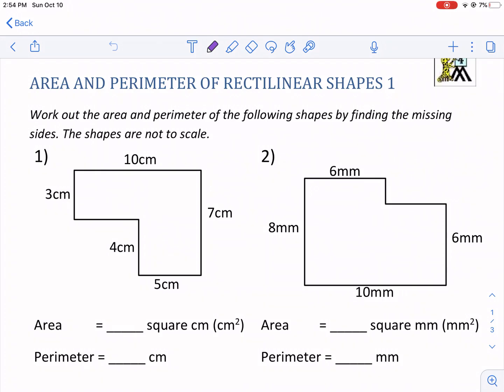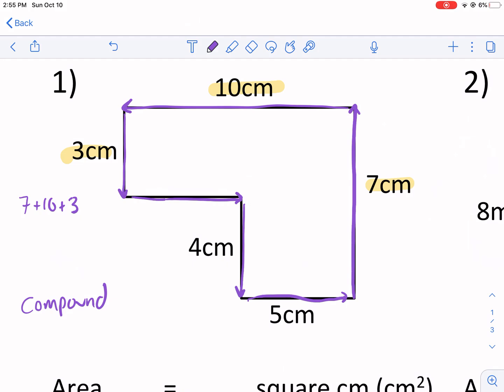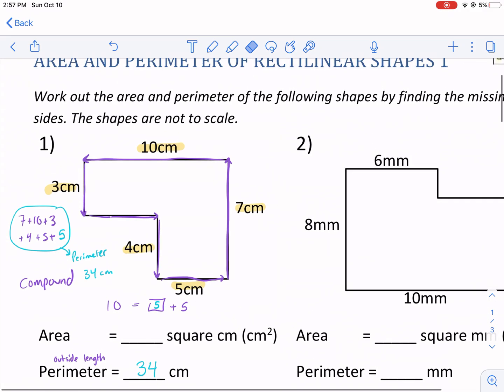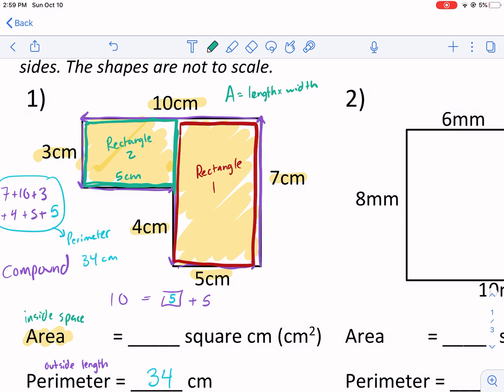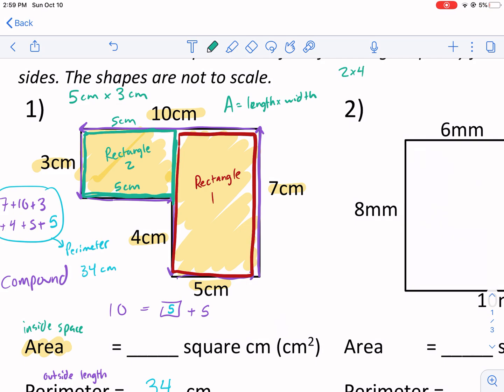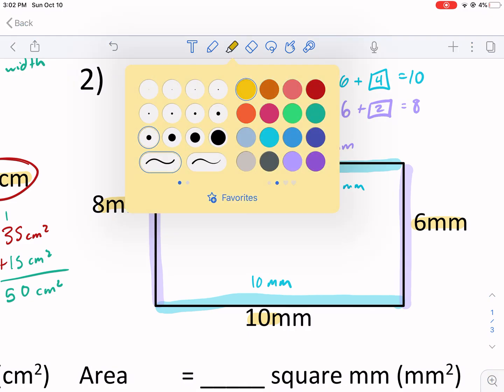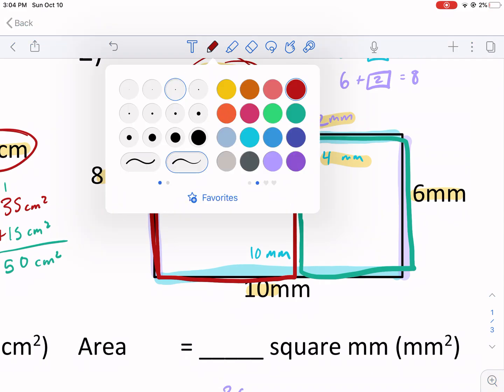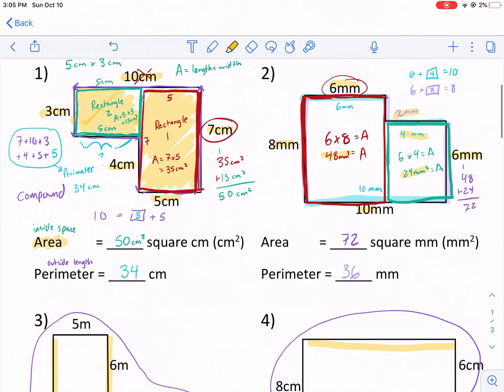Math-Salamanders: area and perimeter of rectilinear shapes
Or Facebook!

0:00 Intro
0:22 Q1 Perimeter
3:15 Q1 Area
7:18 Q2 Perimeter
9:17 Q2 Area
10:57 Q3 and Q4 Overview
10:43 Like and Subscribe!

Area and perimeter of rectangular compound shapes on a Math Salamanders worksheet.